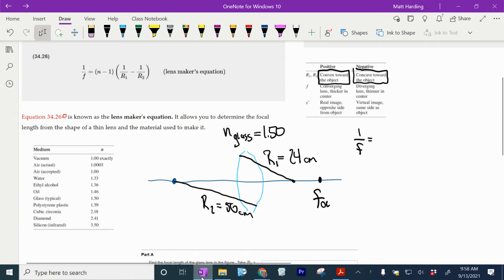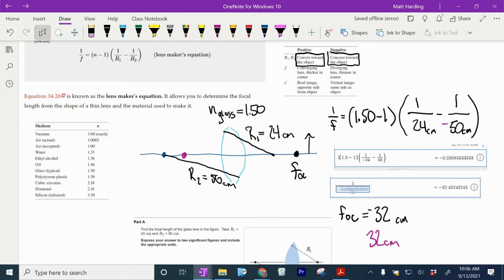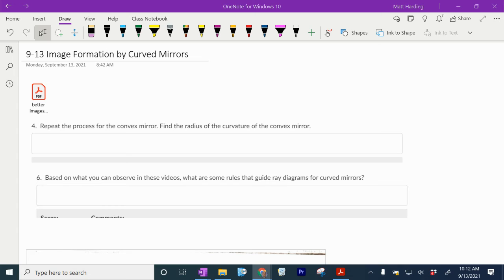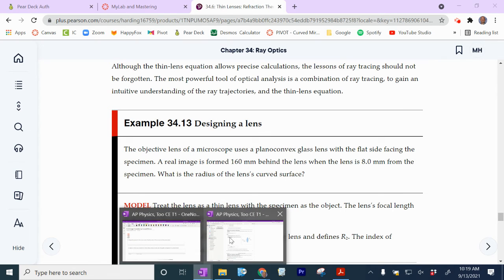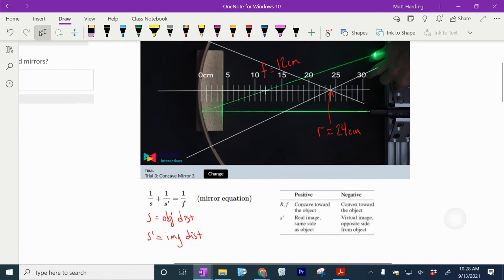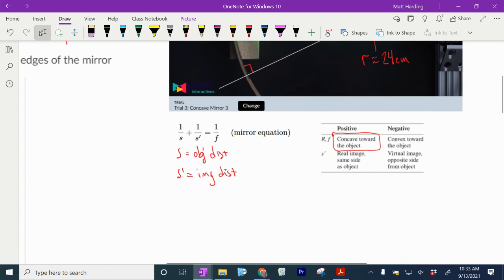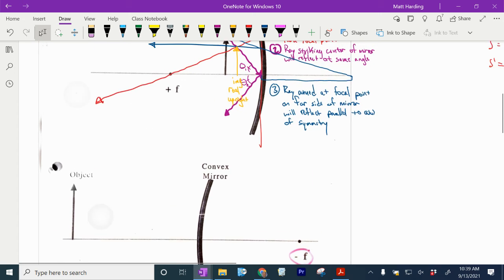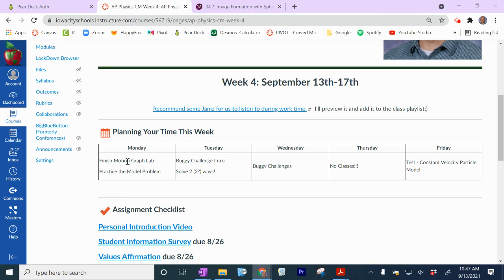AP CE Lens Maker's Equation and Curved Mirrors Sep 13, 2021 10:49 AM